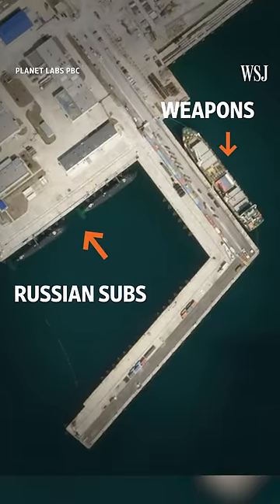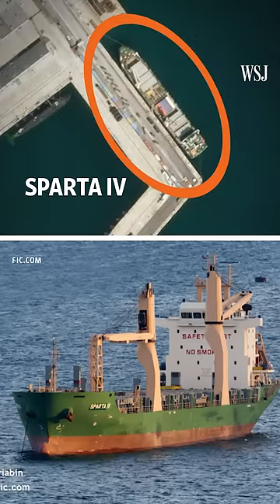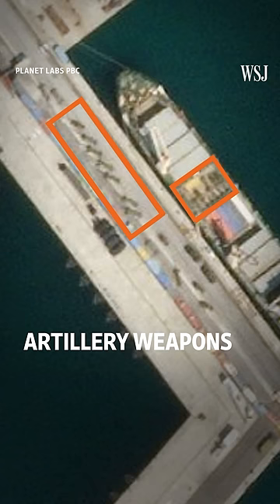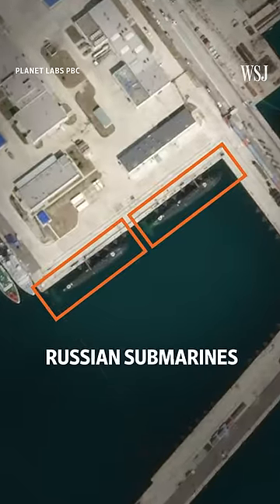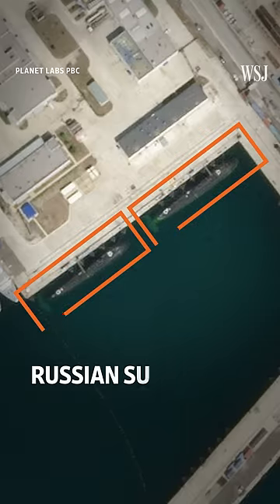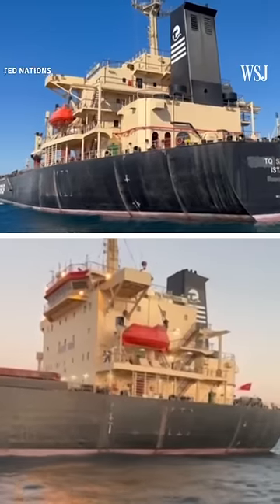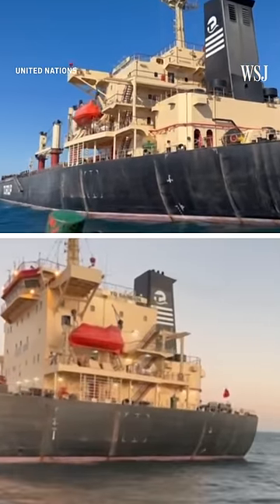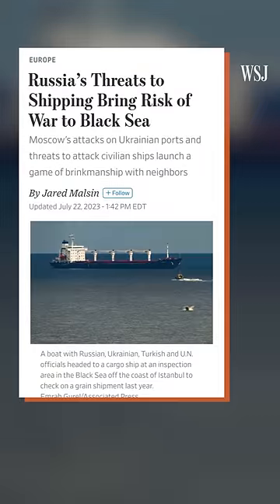Is Russia preparing to drag the Ukraine war into the BlackSea?